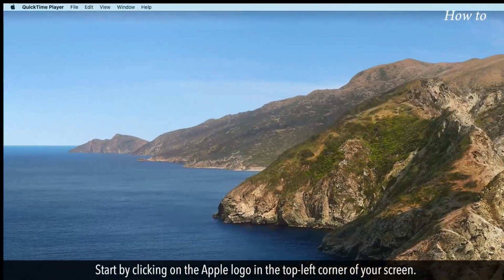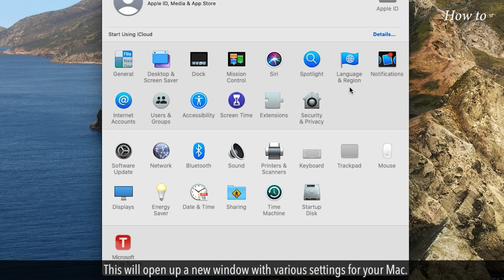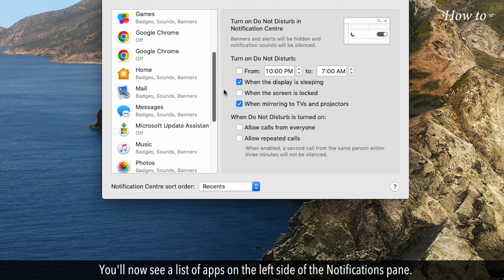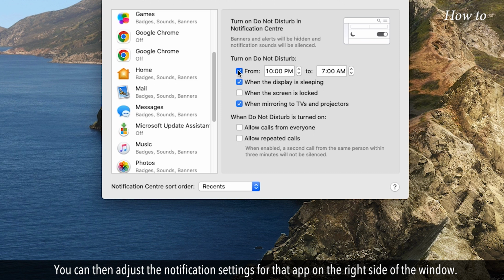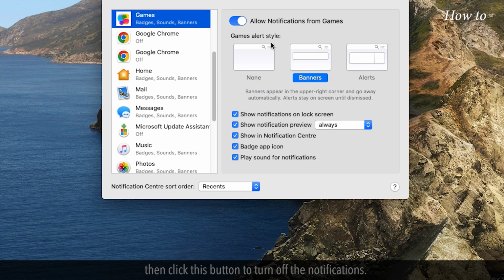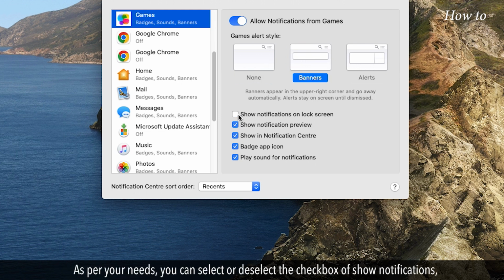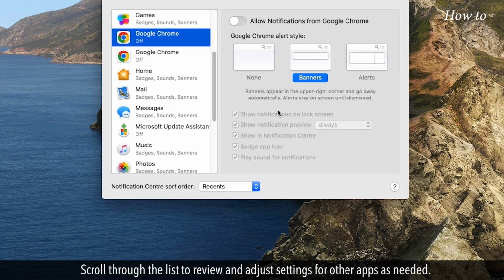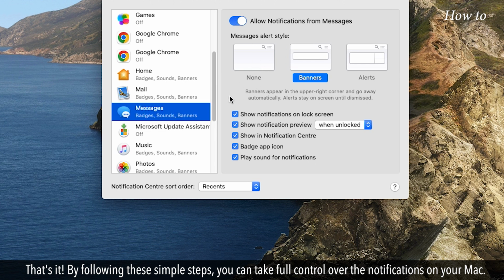How to Change Notification Settings on a Mac :Tutorial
How to Customize Notifications on Mac
Have you ever been in the middle of a task and had your screen flooded with notifications from various apps?  Well, worry no more! By customizing your notification settings, you can tailor your Mac to work for you.
Notifications can be incredibly useful for keeping up with what's happening on your computer, but they can also be a bit overwhelming if they're not configured to suit your preferences. In this video, I'll show you how to take control of your notifications on a Mac so that you only receive the alerts that matter most to you.
Let's dive in and learn how to change notification settings on a Mac!
1. Start by clicking on the Apple logo in the top-left corner of your screen. A dropdown menu will appear.
2. From the dropdown menu, select "System Preferences." This will open up a new window with various settings for your Mac.
3. In the System Preferences window, find and click on "Notifications."
4. You'll now see a list of apps on the left side of the Notifications pane. These are the apps that can send you notifications.
5. To customize notifications for a specific app, click on its name in the list. You can then adjust the notification settings for that app on the right side of the window.
6. Like here, I selected the Games, if you don’t want to see the notifications from Games, then click this button to turn off the notifications.
7. You can also choose of notification alert style by selecting “None”, “Banners”, or “Alerts”
8. As per your needs, you can select or deselect the checkbox of show notifications, and Play sound for notifications
9. Scroll through the list to review and adjust settings for other apps as needed. Each app can have its own notification preferences.
That's it! By following these simple steps, you can take full control over the notifications on your Mac.